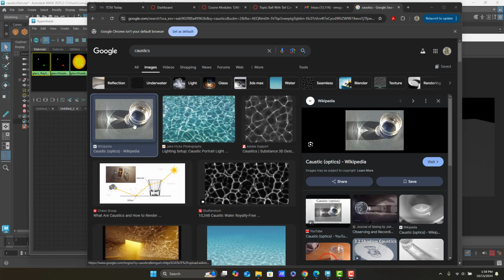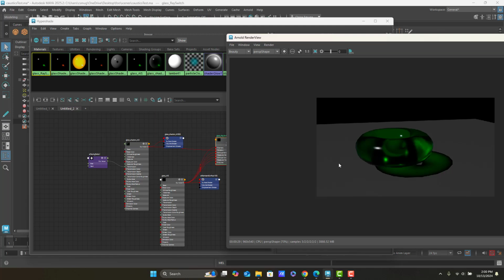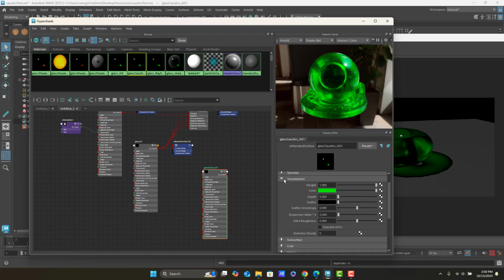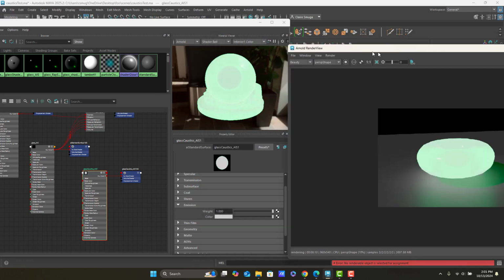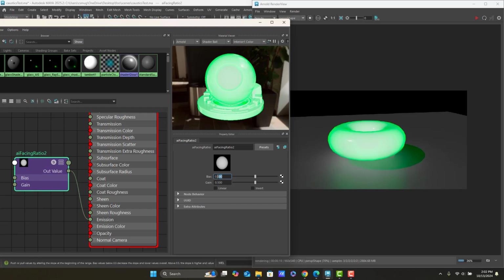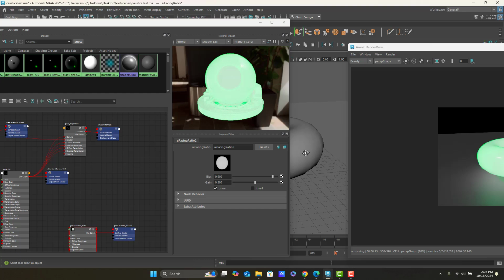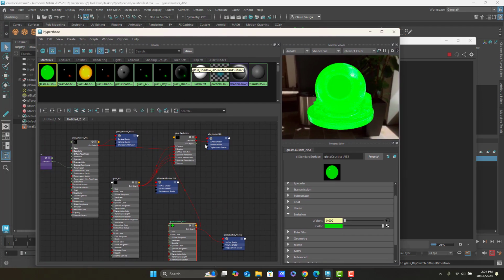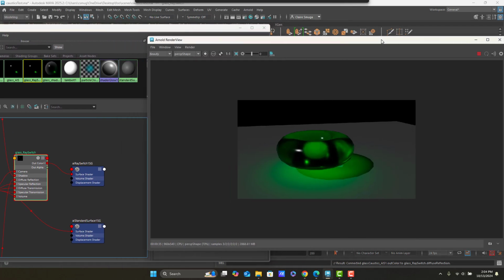13 glassShadows caustics